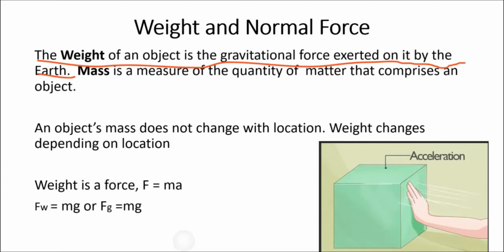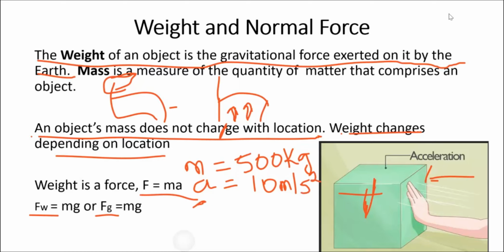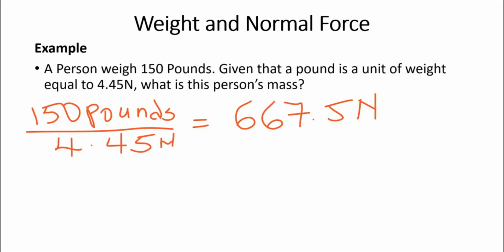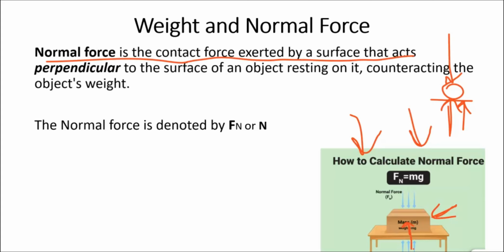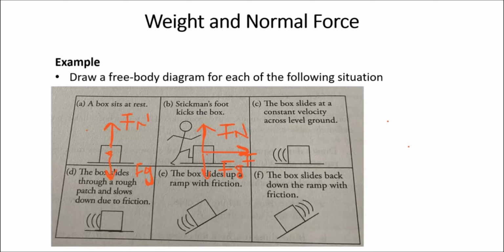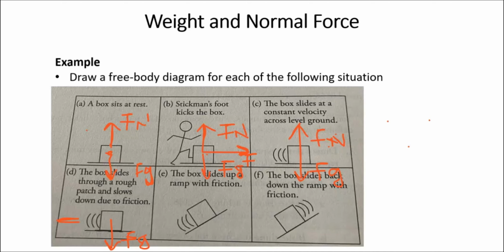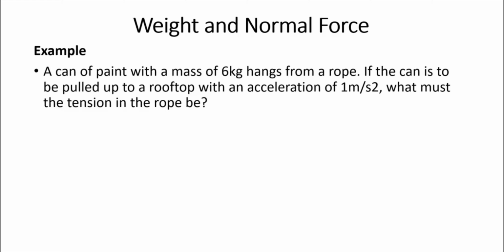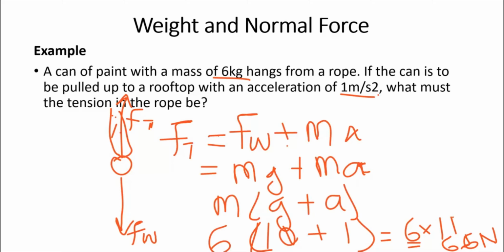AP Physics 1- Weight and Normal Force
FORCE AND TRANSLATIONAL DYNAMICS
Weight and Normal Force
Friction
Pulley
Inclined Planes